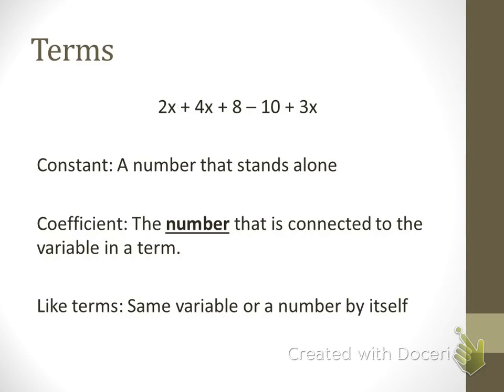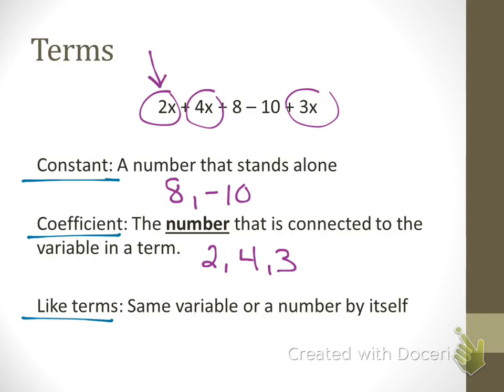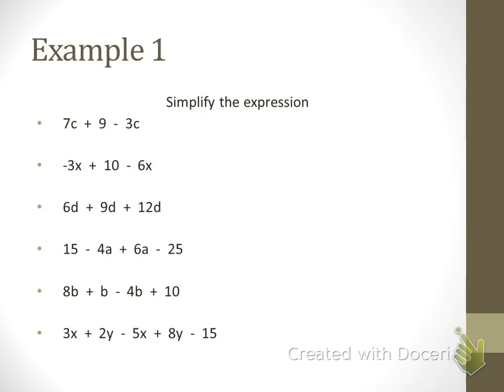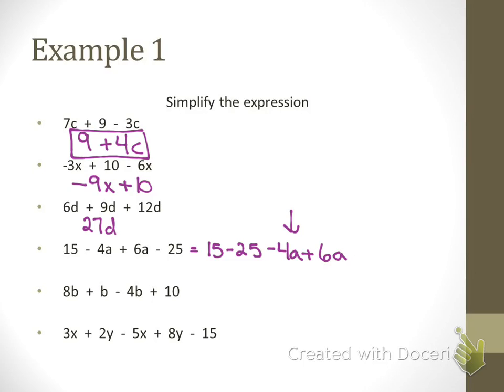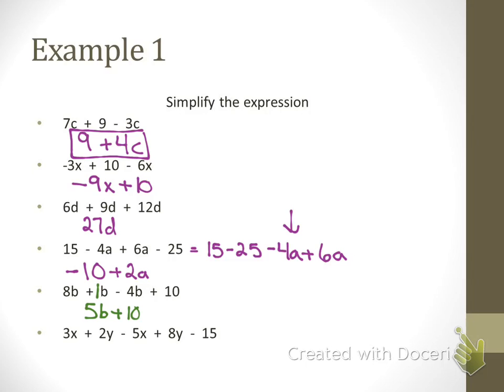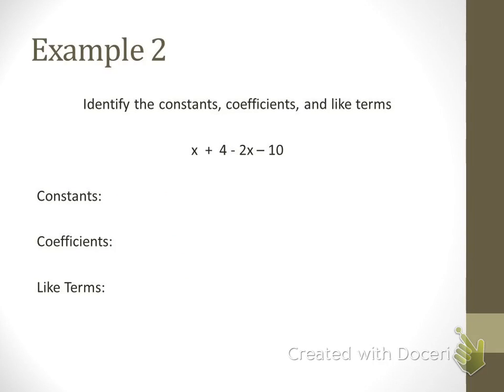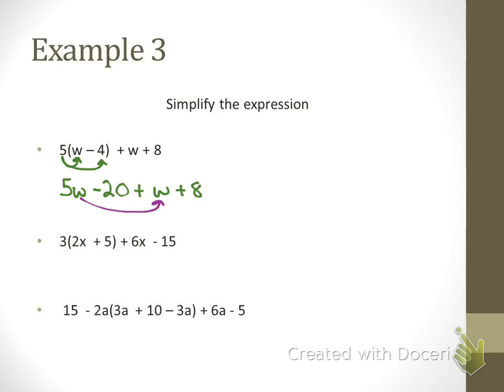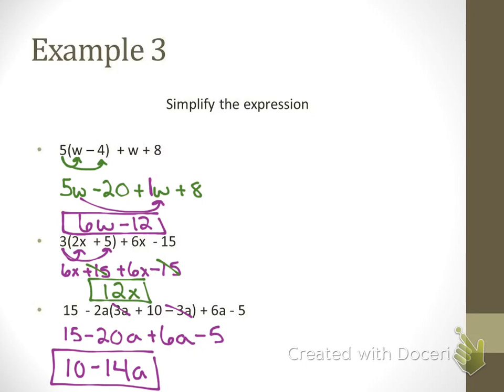7.2 Simplifying Expressions